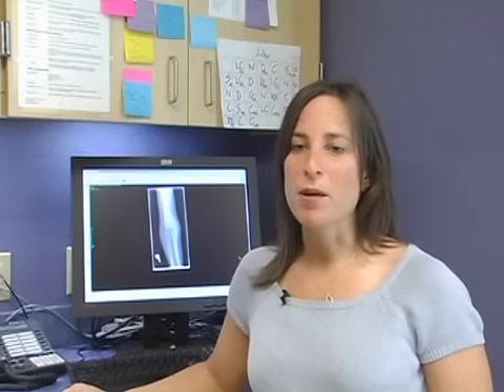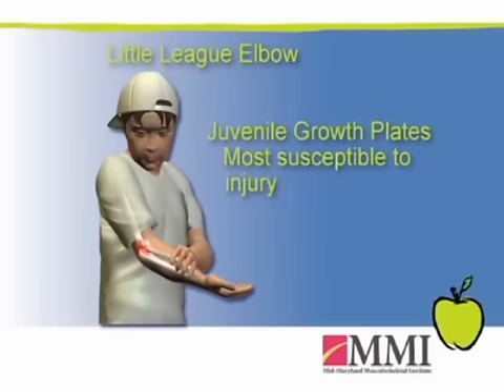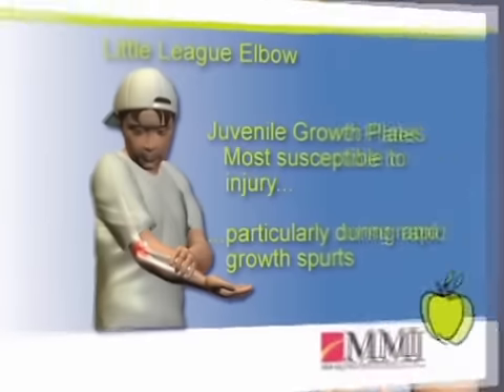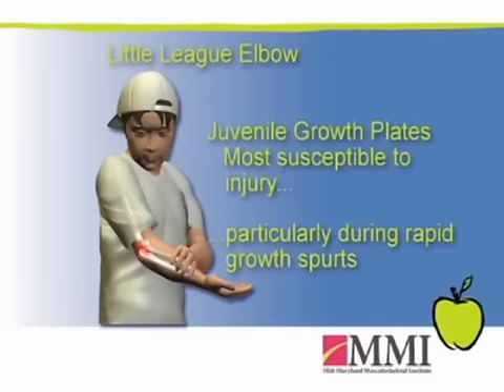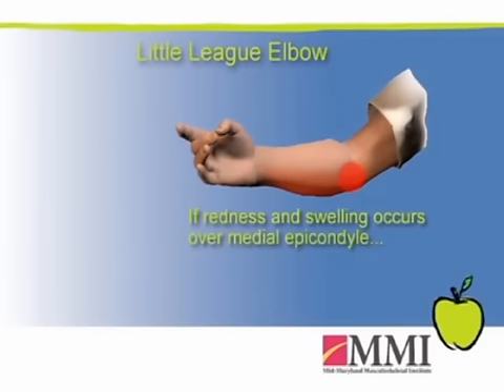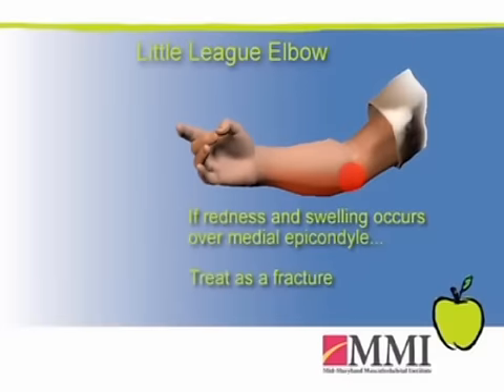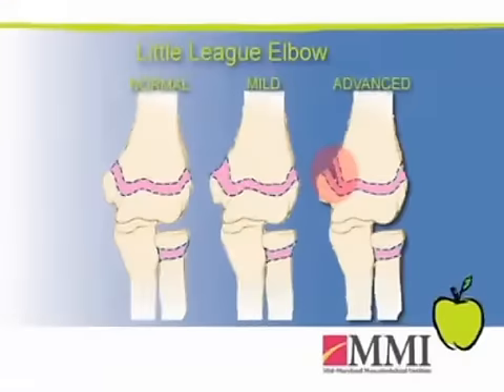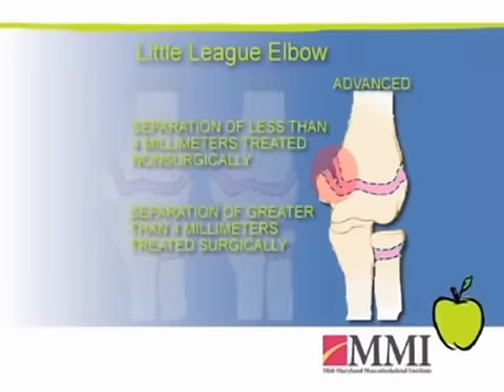Dr. Laura S. Copaken at MMI - Little League Elbow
Dr. Laura S. Copaken, a board certified pediatric orthopaedic surgeon at MMI, discusses Little League Elbow.